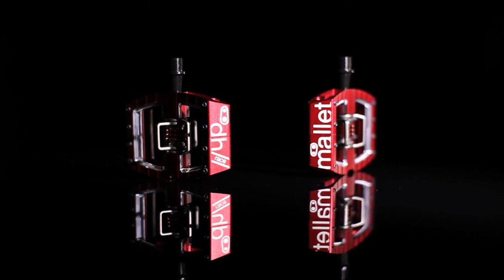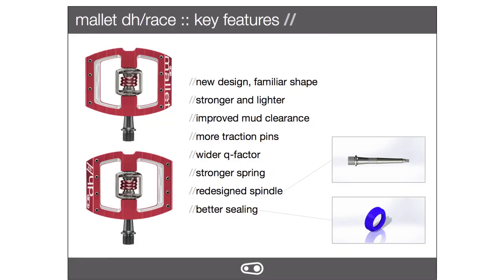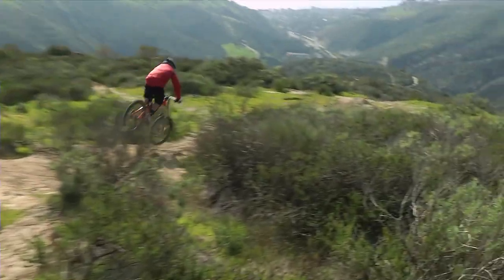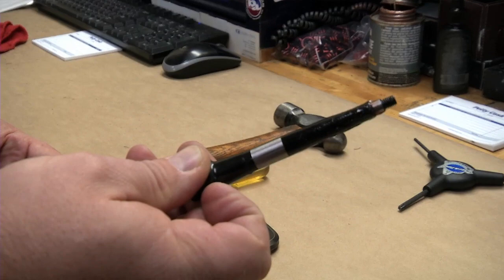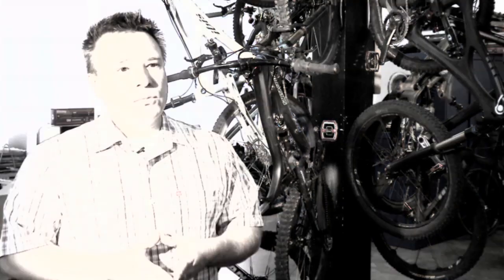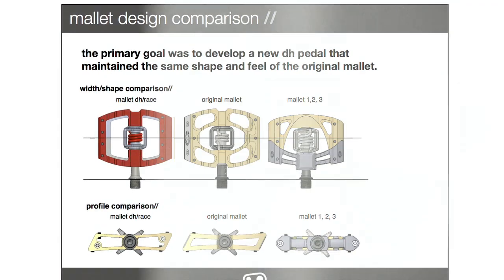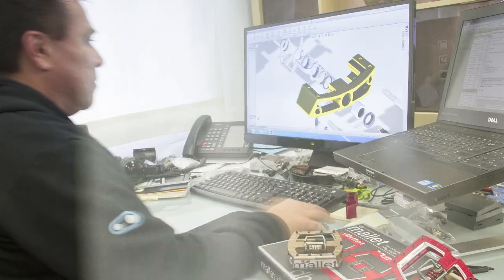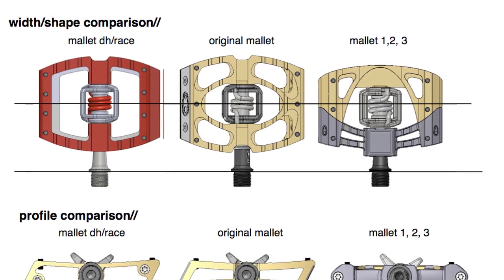Crankbrothers Mallet DH/Race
The last rendition of the Crankbrothers Mallet, the  1/2/3, has become popular among all mountain riders since its inception in 2011, but World Cup downhill athletes kept asking for a pedal that was more like the original Mallet. Listening to their feedback, Crankbrothers started the yearlong process of creating a brand new, "old-style" Mallet, exclusively for downhill racing. The result: after a season of World Cup DH racing under some of the world's fastest racers, not one of the new Mallet DH/Race pedals broke. Oh, and Minnaar won World Champs on a set.

We spent a day in Laguna Beach with the engineers and designers at Crankbrothers, checking out the new Mallet DH/Race pedal and getting down to brass tacks: What challenges did Crankbrothers face in creating a pedal that met the needs of World Cup racers and what did they do to improve on the company's track record for durability?

Check out the video above for the answers.

Want more info on the new Mallet DH/Race pedal? for the full story.